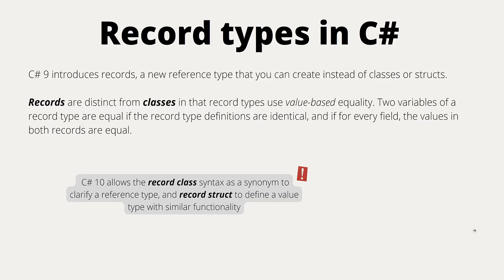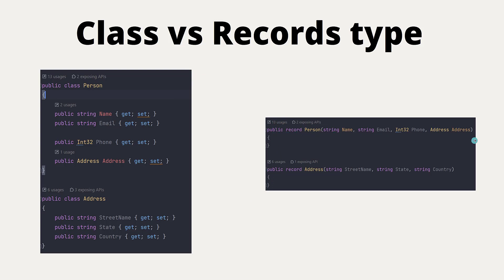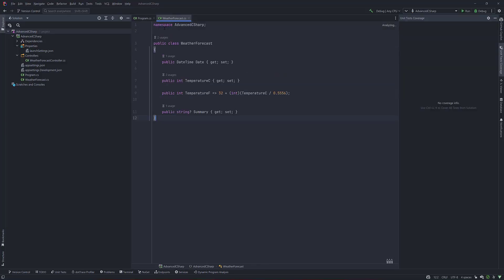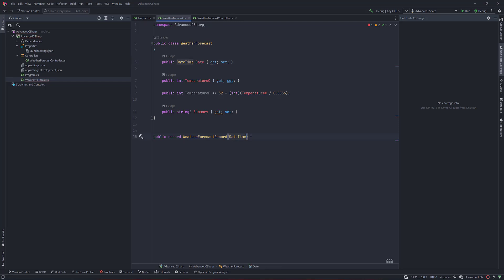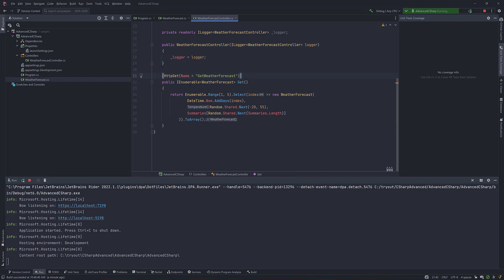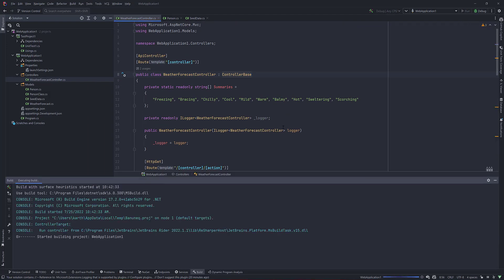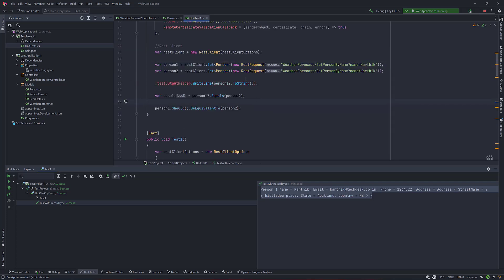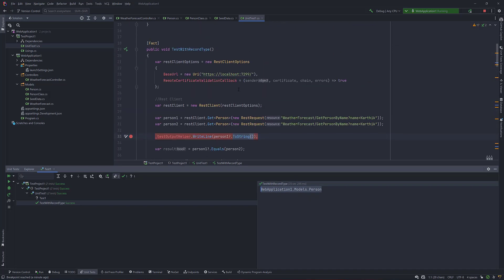Understanding Record Types in C# for Automation Testing - API Response Deserialization at ease !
In this video, we understand Record Types in C# for Automation Testing and how we can use the same for API Testing like getting responses and de-serializing to a record type as opposed to concrete C# class files.